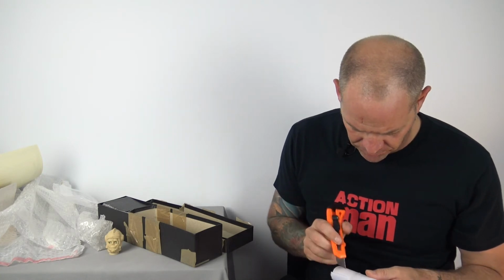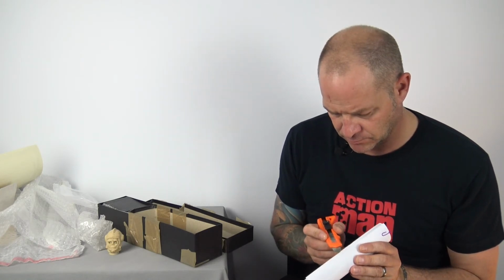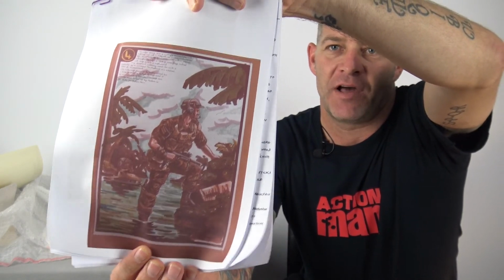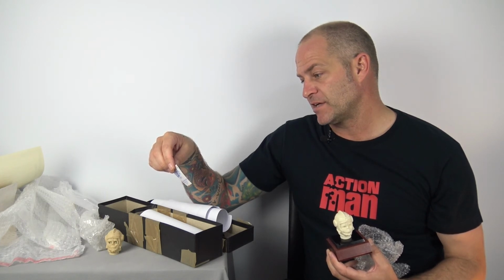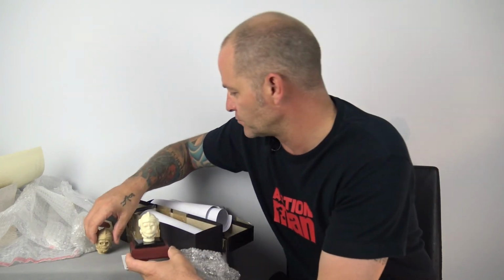Action Man Gift Box from Palitoy Designer Greg Hughes!